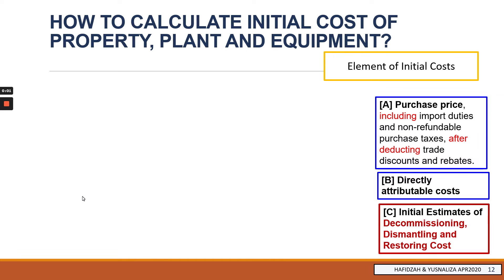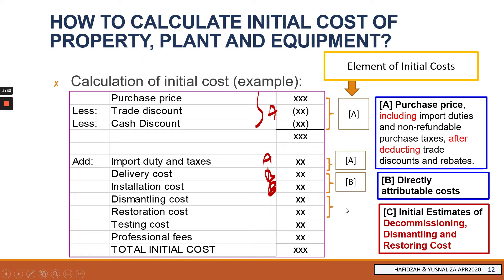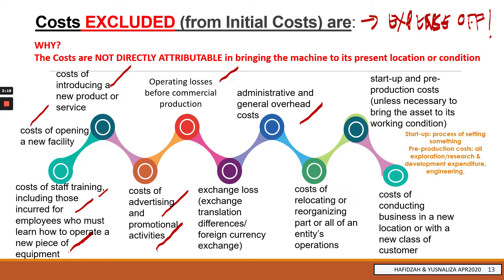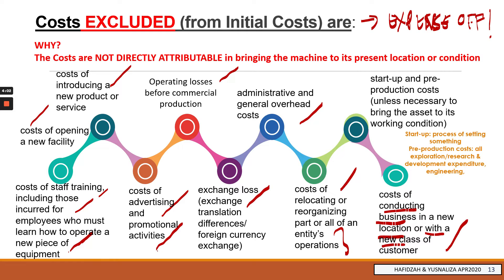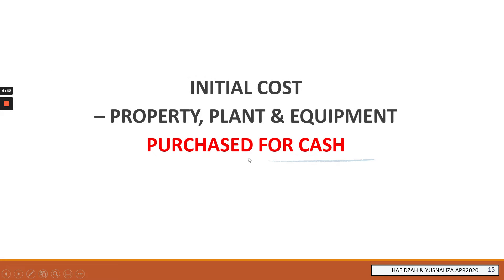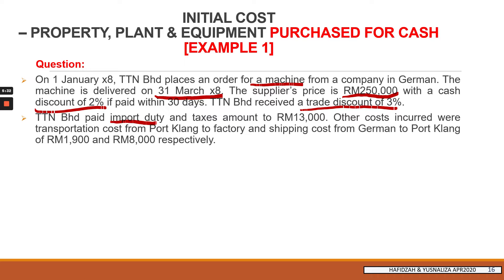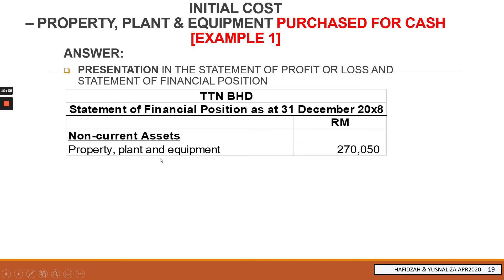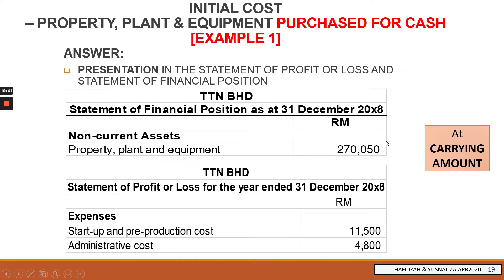L3| MFRS 116 PPE| PART B /2 |MEASUREMENT OF INITIAL COST OF PPE-PURCHASED ON CASH AND CREDIT |FAR210